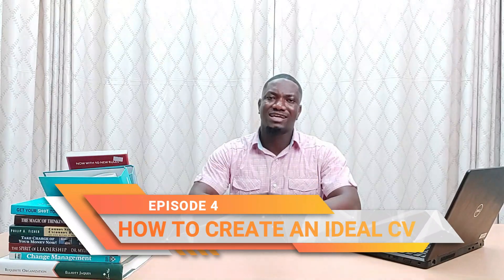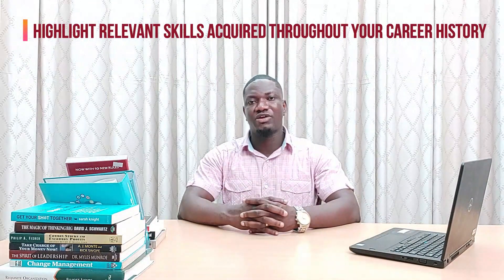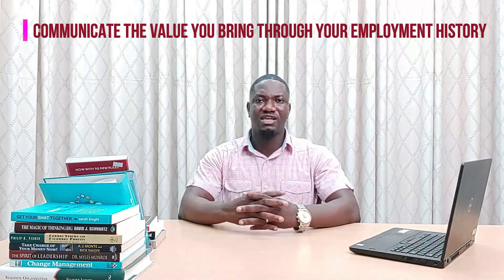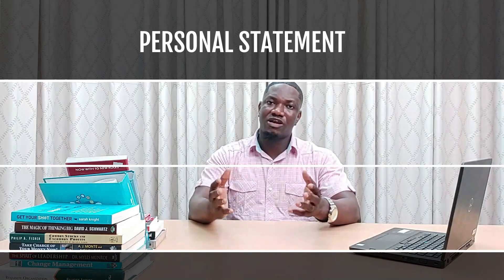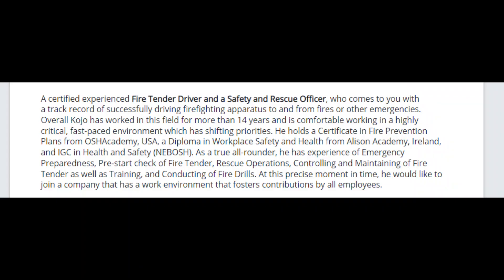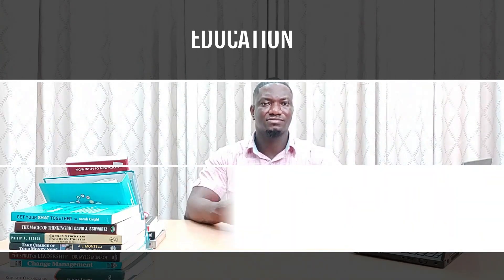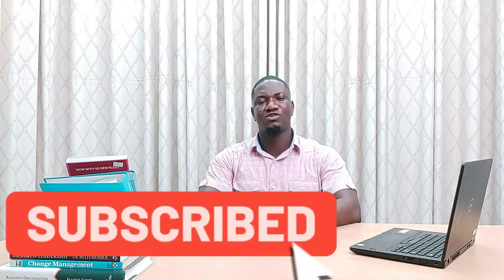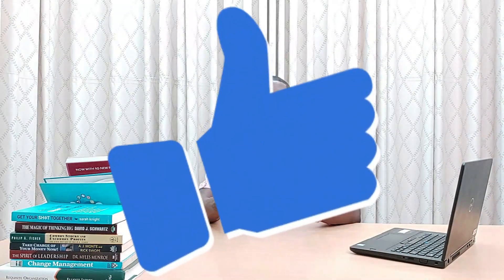How To Write An Excellent CV | Job Hunt Series S01E04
Gain all the knowledge, expertise, and resources you need in today's episode of the Masterclass series.

This Series will provide you with proven, effective information, tips, and advice that will help you get a job even in today's tough job market!

Episode 4, focuses on cv writing tips. You will be taken through some of the effective ways to write an Ideal curriculum vita.

CV WRITING SERVICE - HIRE MY SERVICE

If you want me to assist you in coming up with an engaging and ideal cv that recruiters will find almost impossible to ignore, reach out by clicking on the link below:

Or Through WhatsApp on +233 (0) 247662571